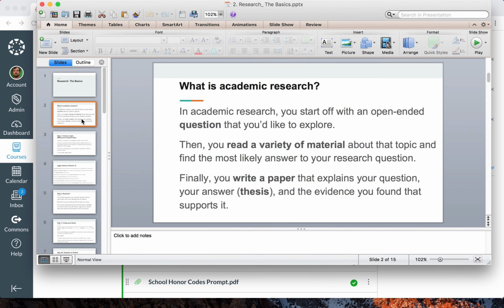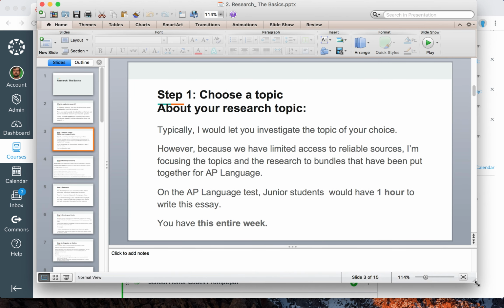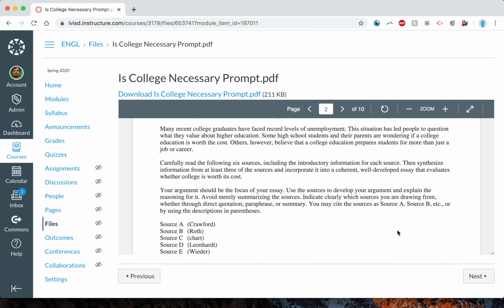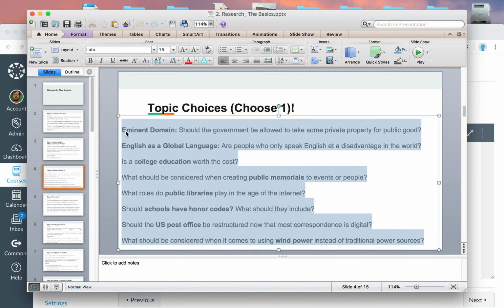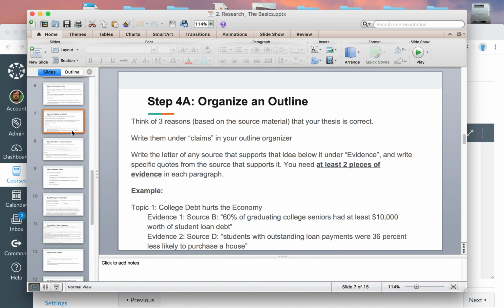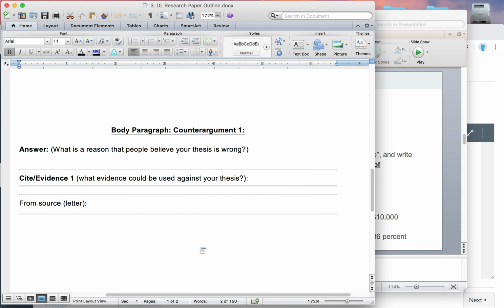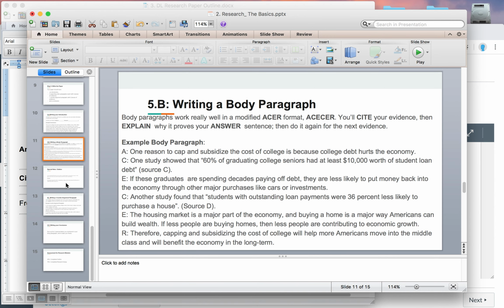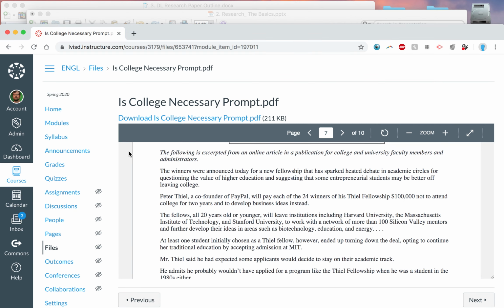Research Paper Explanation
For ELA II- Distance Learning Module 4: Research Paper. Don't panic! This has directions to take you through what you need to finish our class!